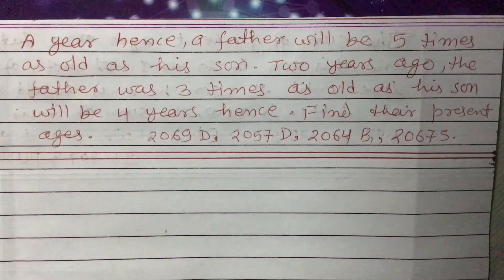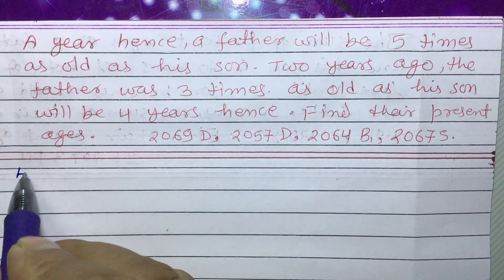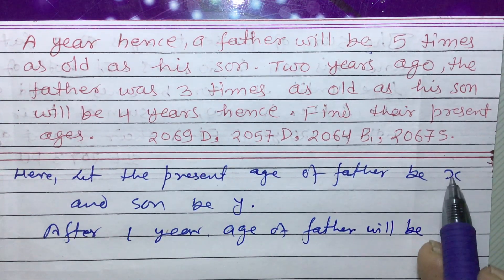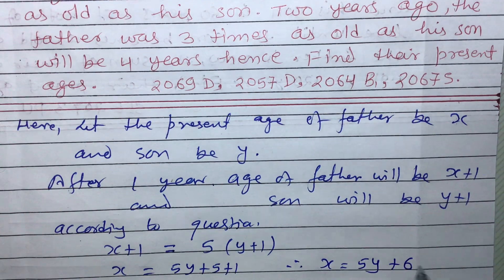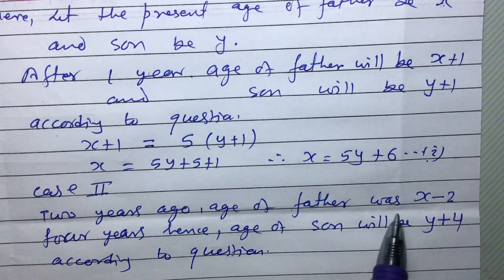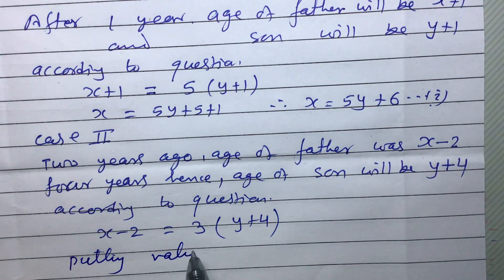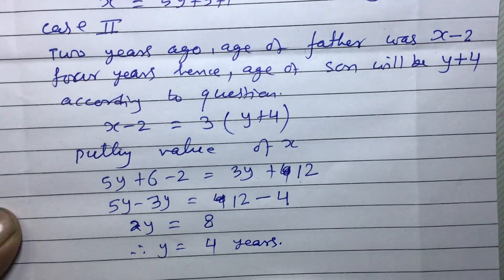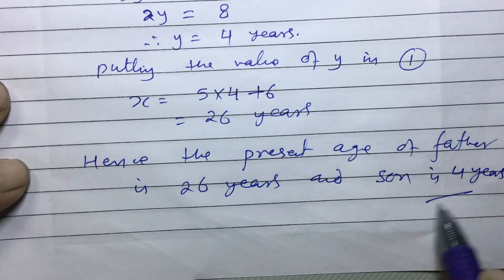Simultaneous Equation ll SEE Question 2060 B, 2060 C ll IR Simkhada